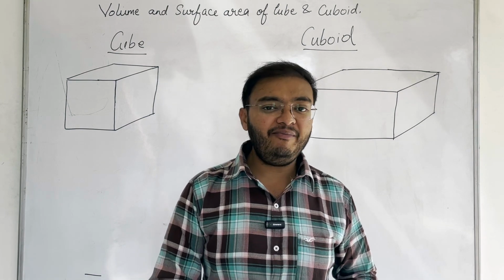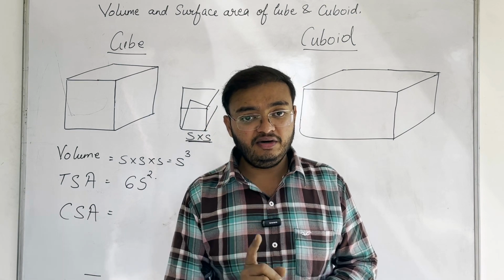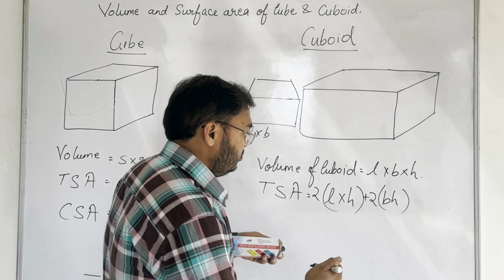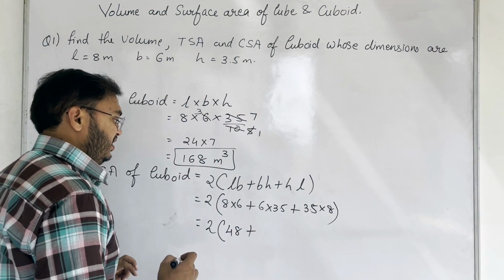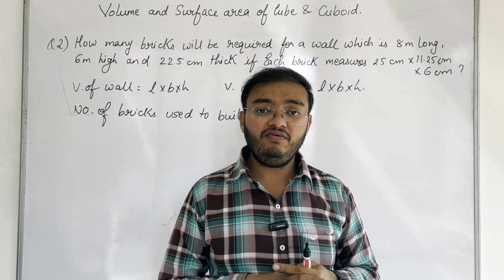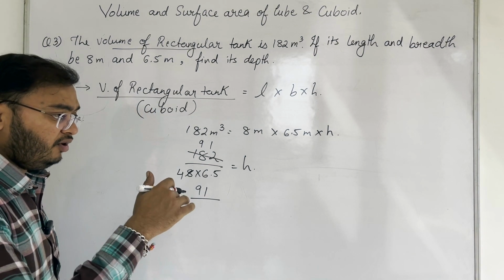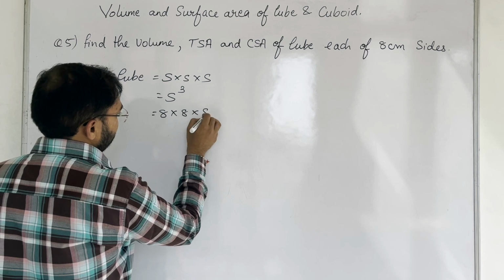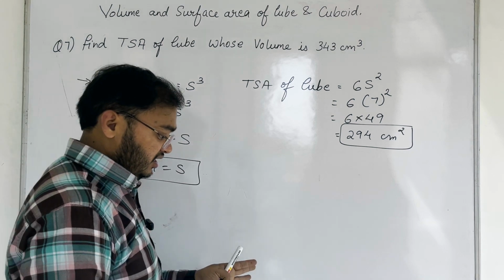Mensuration Series | Video-3 | Volume and Surface Area of Cube and Cuboid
Mensuration is the branch of mathematics concerned with the measurement of geometric figures and their parameters, such as length, area, volume, and angles. It applies various formulas and principles to quantify dimensions in 2D and 3D shapes, crucial in fields like architecture, engineering, physics, and everyday problem-solving.